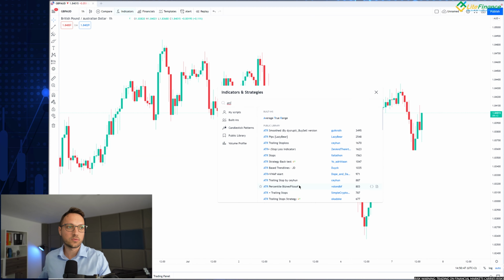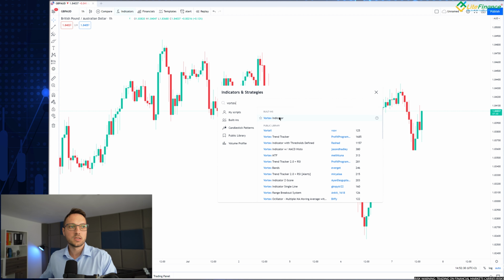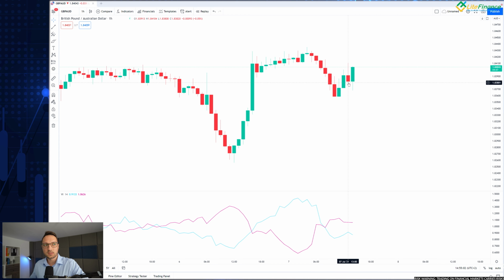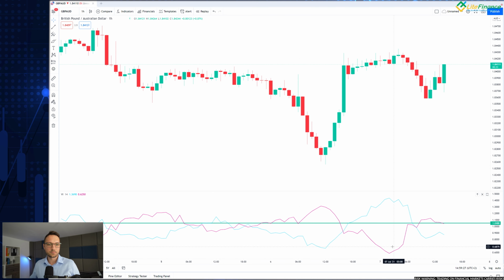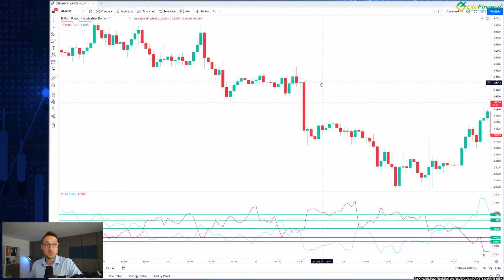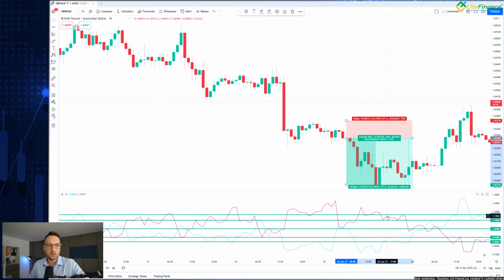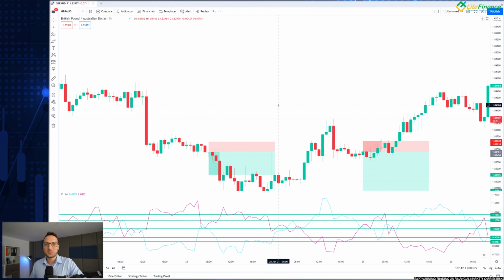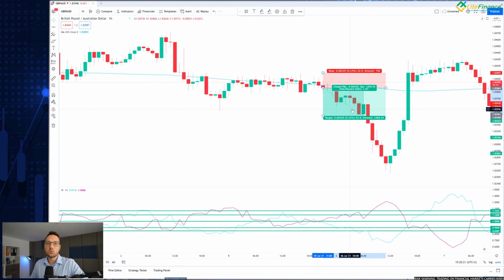Everyone dreams about it / BEST INDICATORS FOREX CORRECT / Litefinance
Hello, in this video I will show you couple strategies combined with fairly new (created in 2009) Vortex indicator. It helps to determine when the bulls and when bears are in control on the market. This indicator is available on TradingView or LiteFinance web platform for free so you can immediately start testing with me along the video. If you have any questions, hit me a message on LiteFinance Social Trading platform or in the comments, if you worked with Vortex previously let me know what was your experience. It always helps.